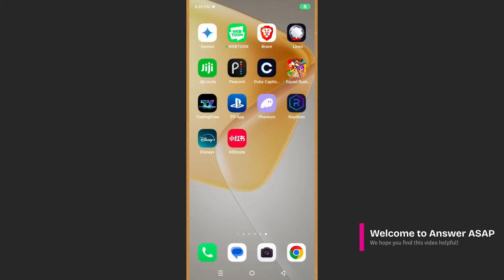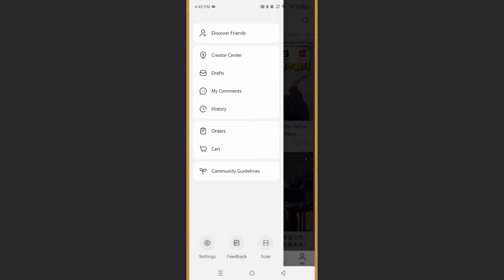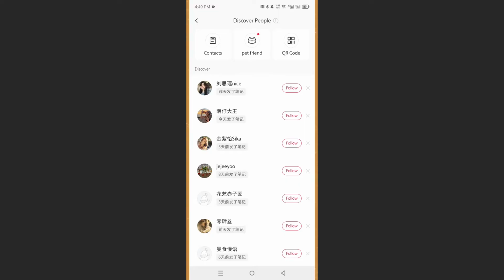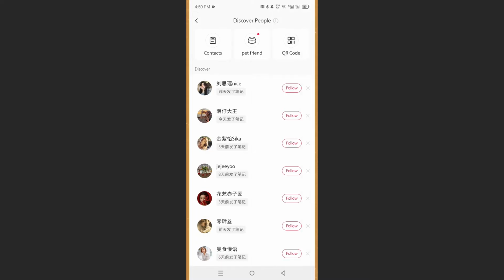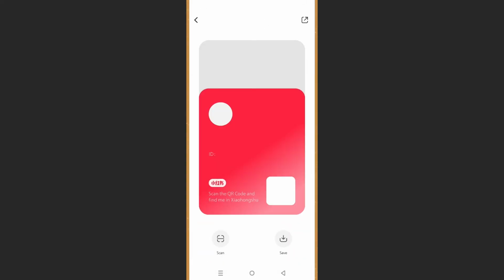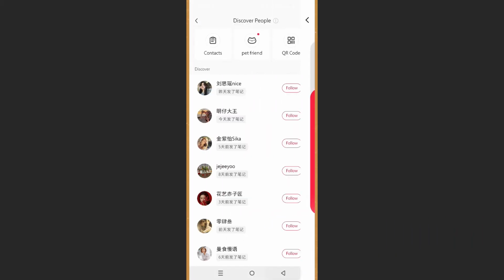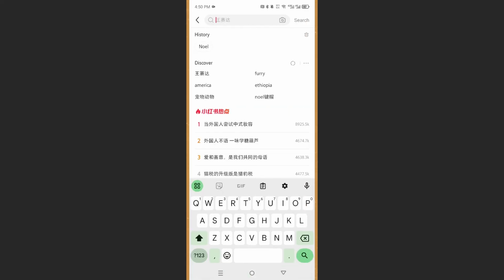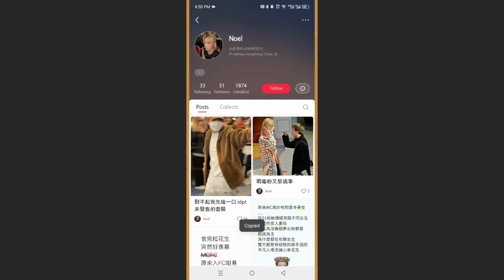how to add Friends on RedNote (Step by Step)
Learn how to add friends on the RedNote App with this step-by-step guide. Connecting with friends has never been easier with these simple instructions!